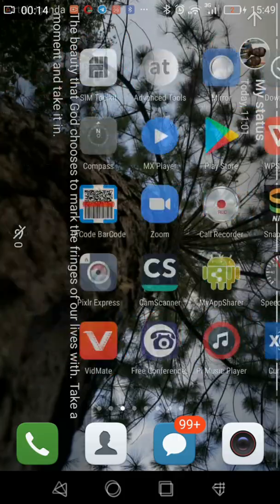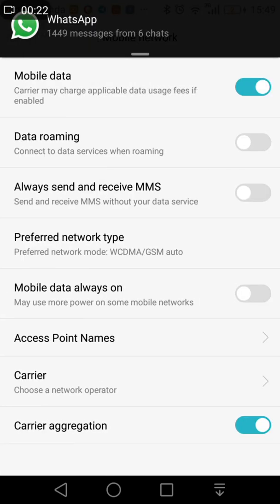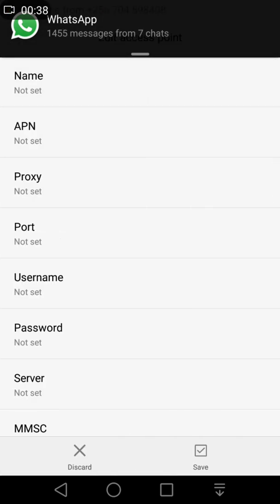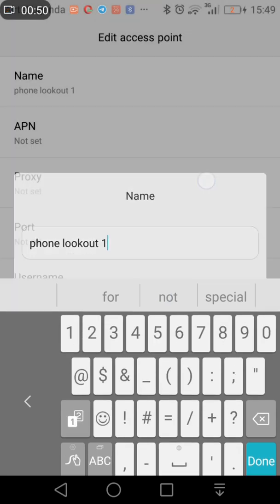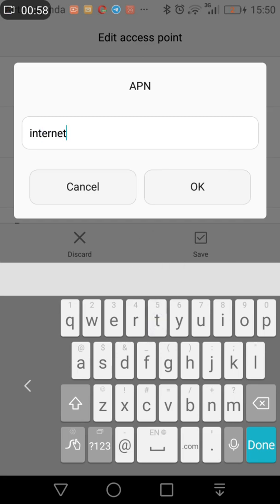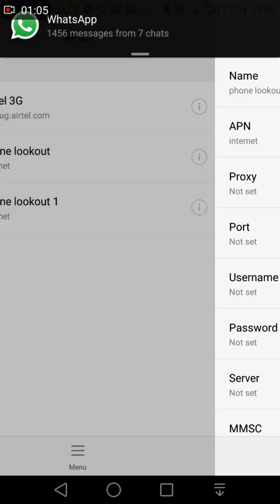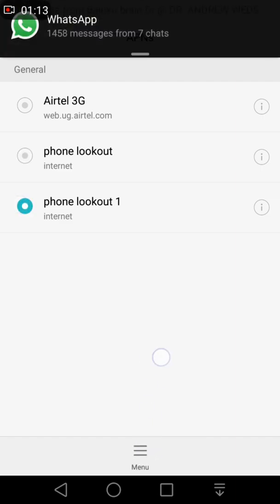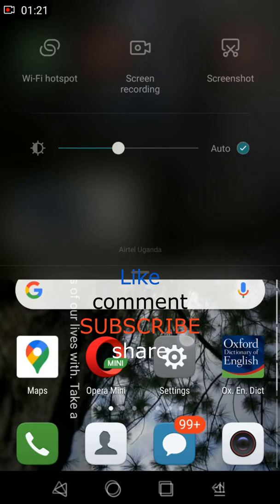internet apn setting for android phone - Internet connection to any mobile phone network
A video for Setting up internet on any android phone to any mobile phone internet service provider
internet connection solutions
internet apn setting for android